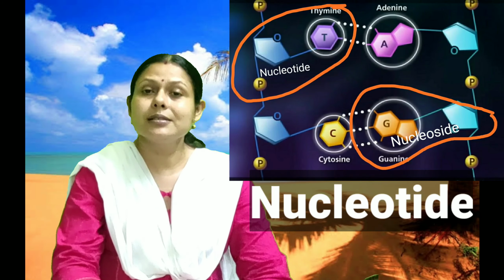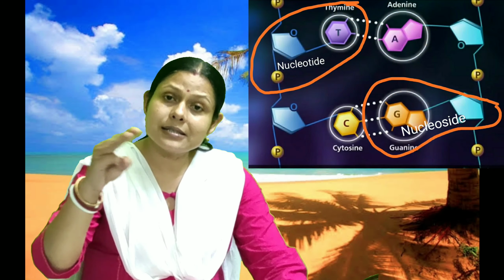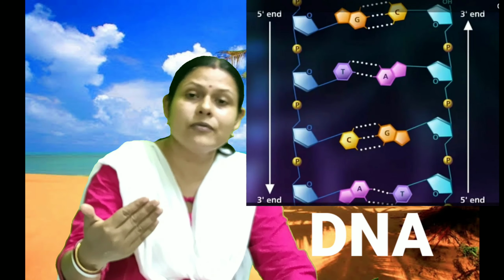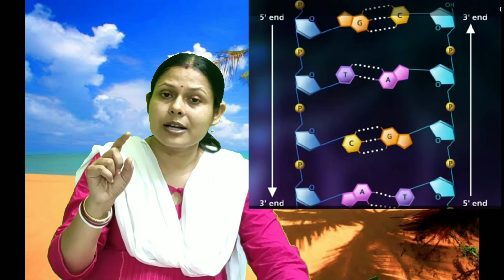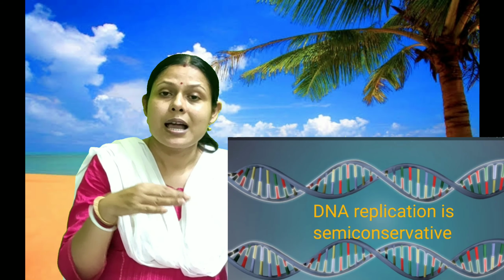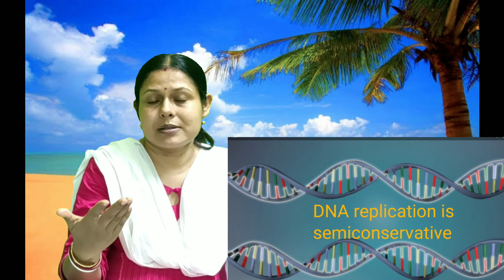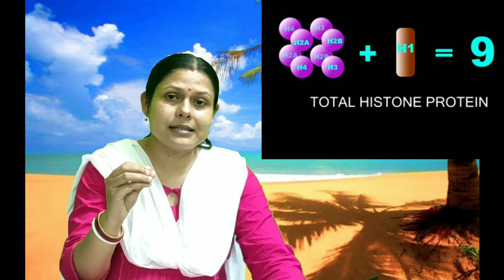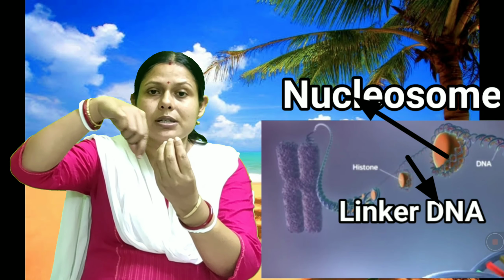Molecular basis of Inheritance, Class-XII